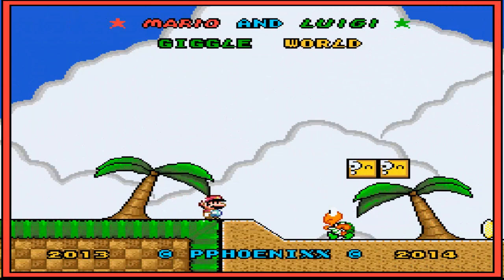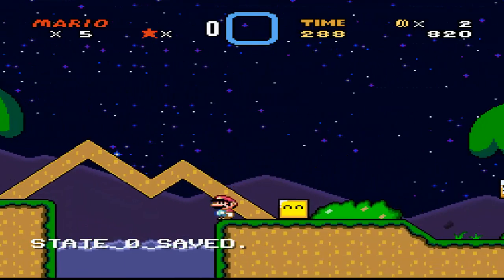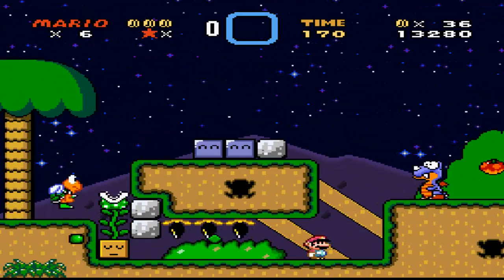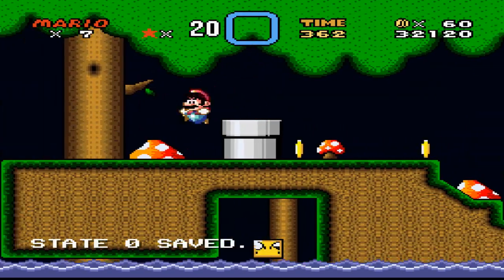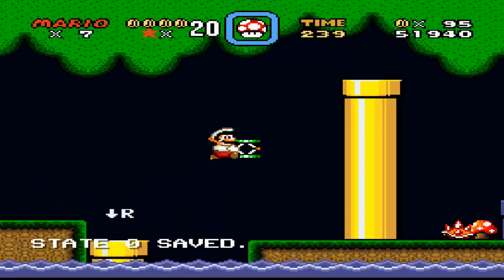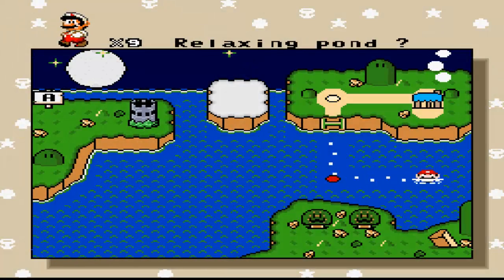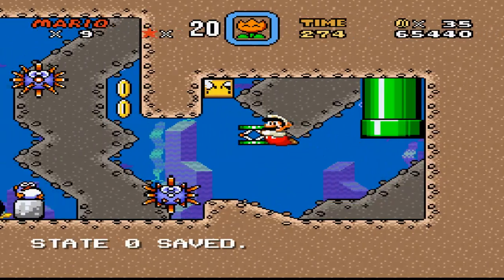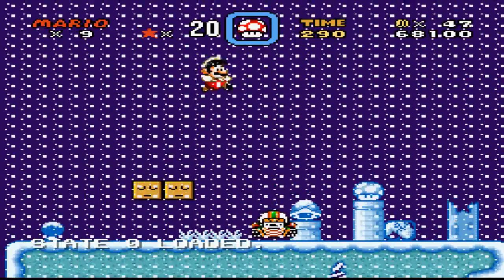Let's Play Mario and Luigi Giggle World Part 1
nice fun hack this looks to be